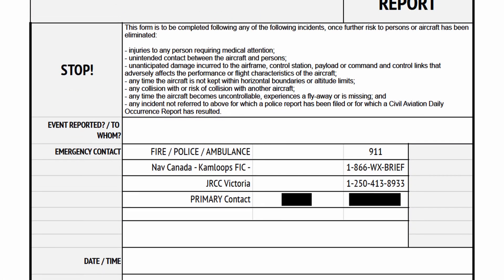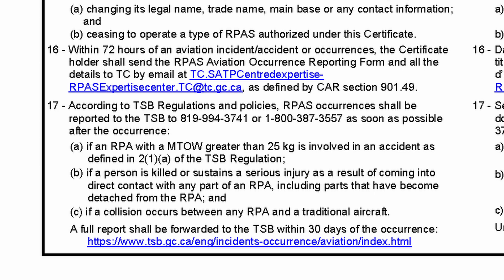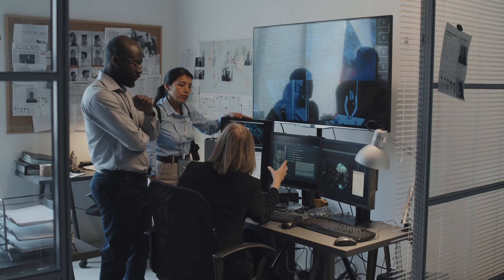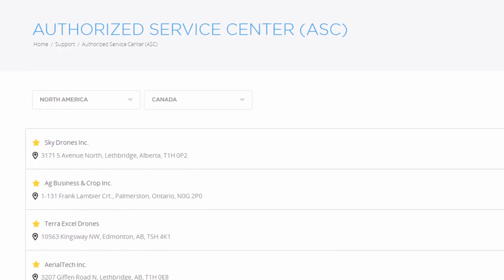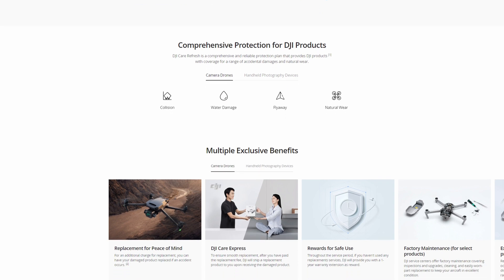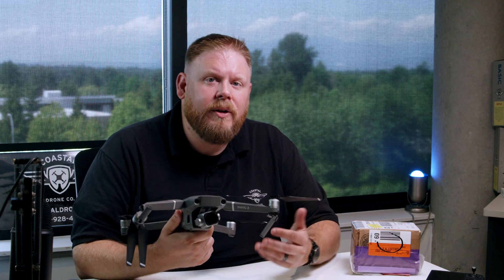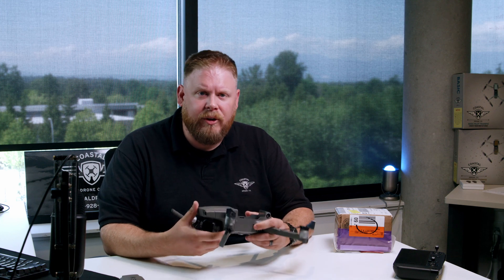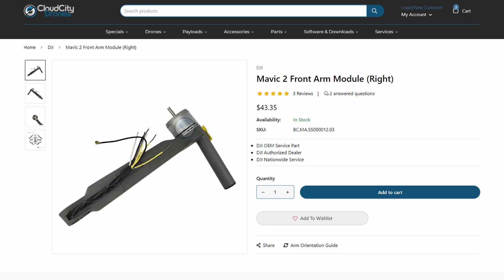Should you repair or replace your Mavic 2 Pro?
Our Mavic 2 Pro bounced off a building the other day, and we debated repairing it and shared our process in this video.

Chapters:

00:19 - Incident Procedures
00:50 - Incident Report Example
01:00 - What's a Reportable Event?
01:30 - Incident Reporting Time Period
02:10 - What Happened?
02:30 - How do we prevent this again?
03:25 - Repair or Replace?
04:10 - Economic Value?
04:25 - Should We Repair THIS drone?
04:36 - Camera Test
06:00 - Hardware Check
06:30 - Drone Repair Options
07:20 - Don't Forget to Update your Registration
08:00 - Hull Insurance?
08:25 - Third Party Repair?
09:25 - If in Doubt...
09:30 - Update your Maintenance Logs
10:30 - Where did we buy our parts?
11:00 - Tools
12:30 - Parts Unboxing
13:10 - Repair Timelapse
15:05 - First Power-On
17:25 - First Post-Fix Flight
18:18 - Something's not right...

The parts featured in this video were purchased without any compensation or influence from the vendor.

If you are looking to manage an RPAS program or need help with Drone compliance in Canada, visit us

To find out about our comprehensive Advanced Drone Certification Combo including training, exam prep, SOP guide and Flight Review, check out our